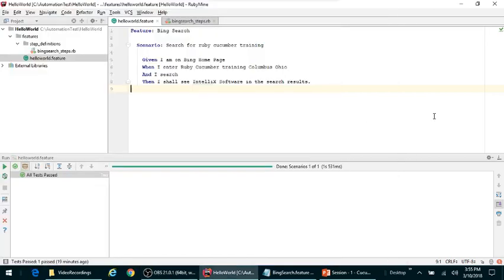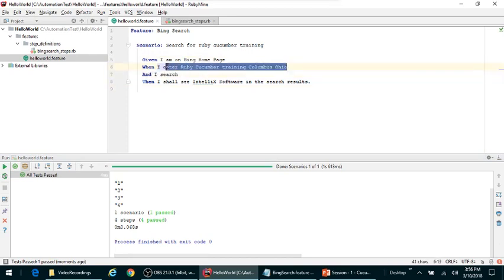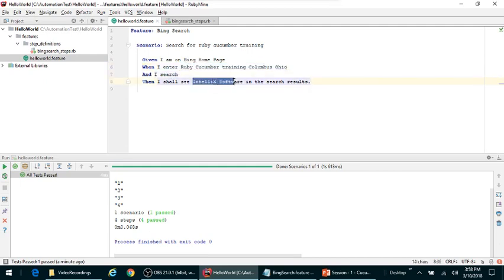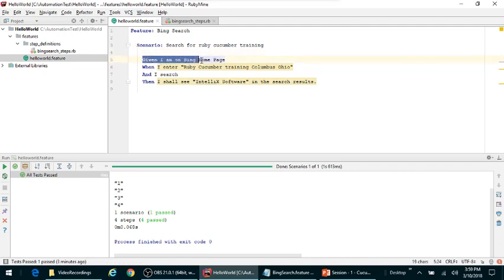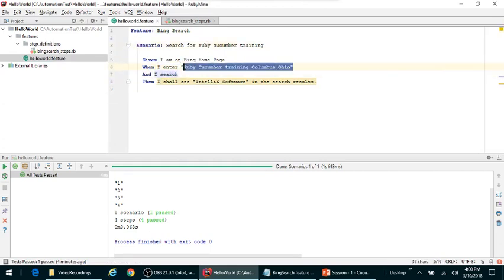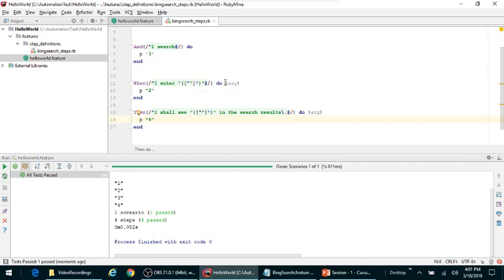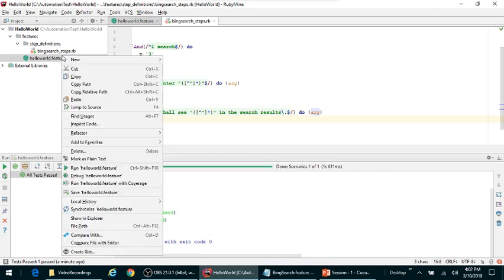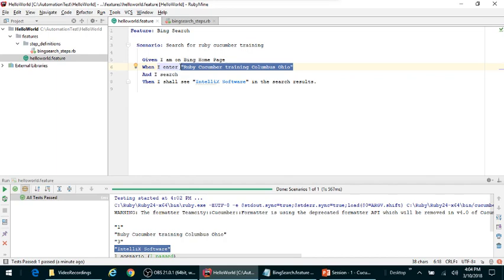Test Automation using Ruby Cucumber Watir RubyMine - Bing Search Example for Capture Group|Arguments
Build automation test using Ruby Cucumber Watir RubyMine - Bing Search Example for Capture Group Arguments